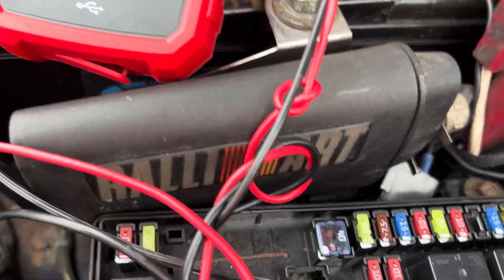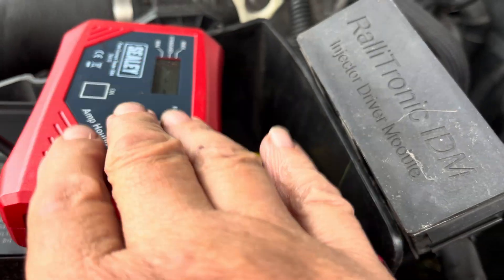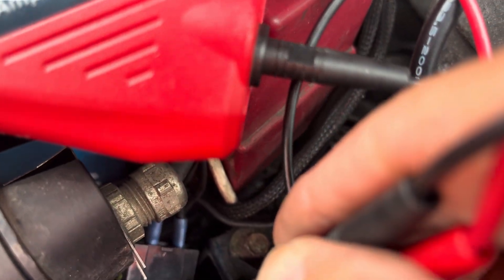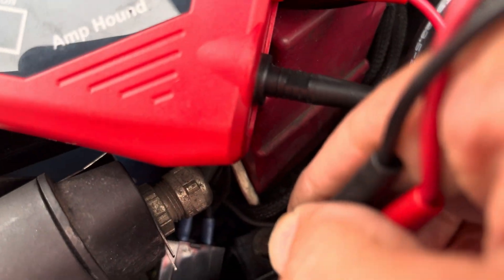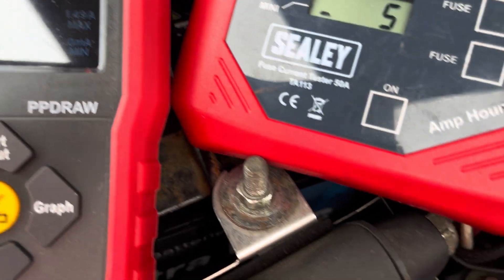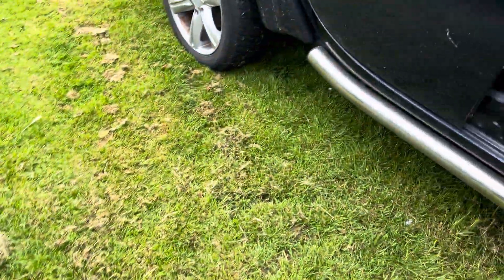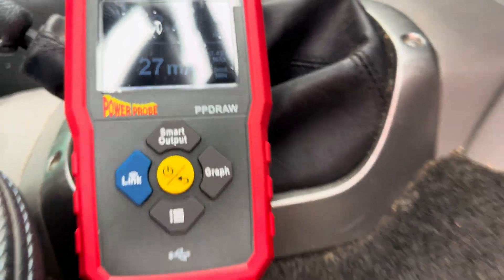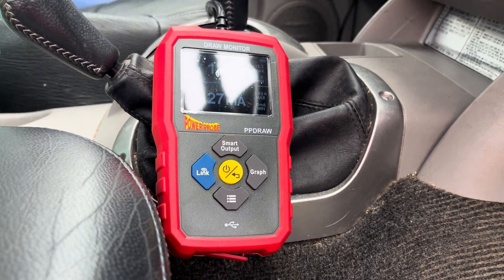Finding a battery drain with draw monitor and amp hound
Quickly finding a batterydraintest with the right tools